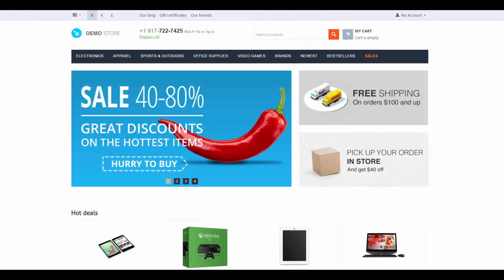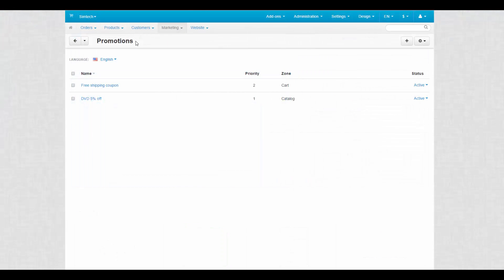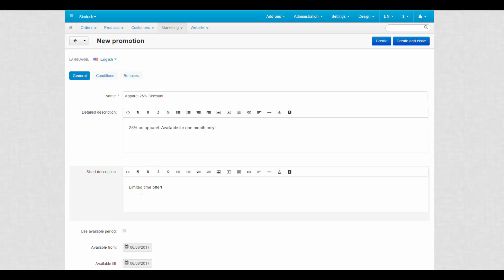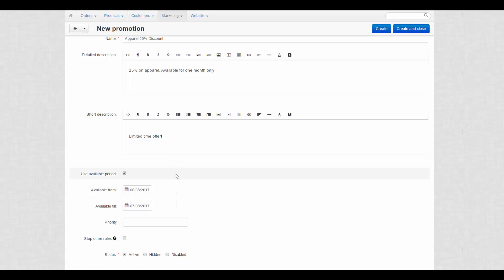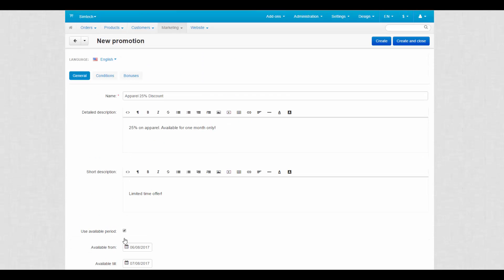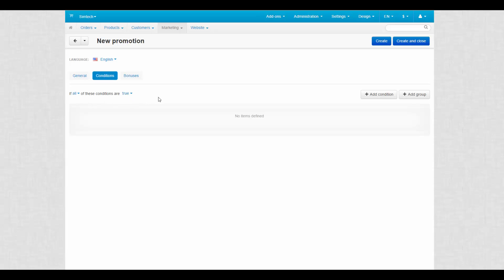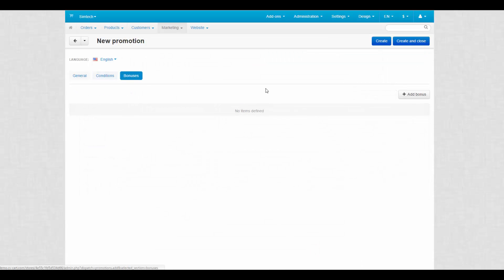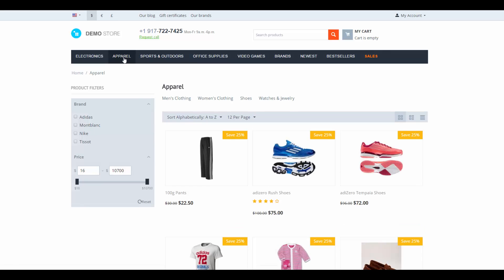9.3. CS-Cart Software: Marketing — Promotions. Part 2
In CS-Cart eCommerce solution promotions are divided into two types — catalog promotions, and cart promotions. This video is dedicated to catalog promotions. Catalog promotions provide only discounts to certain products or categories.